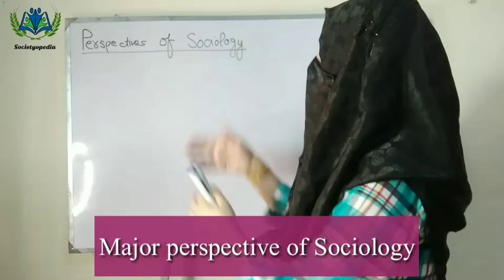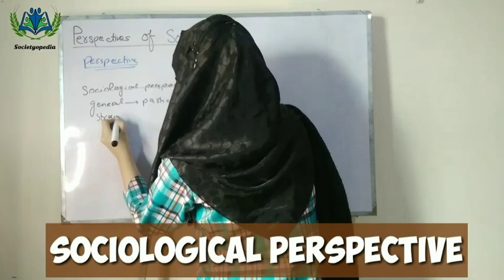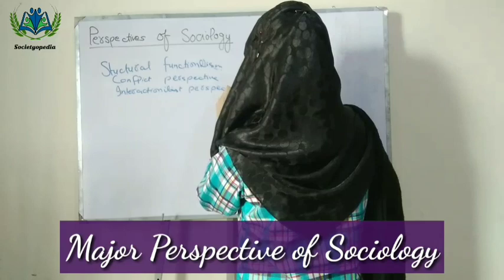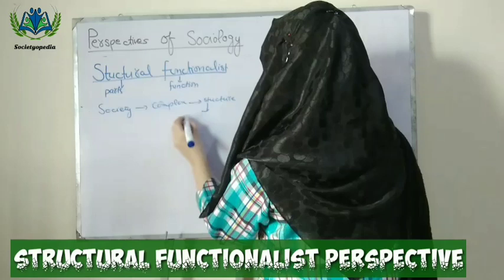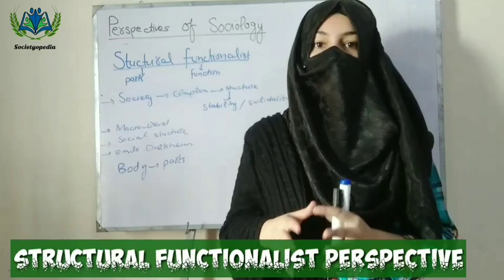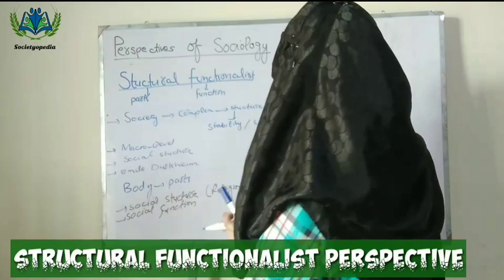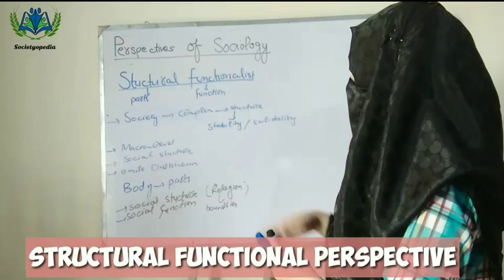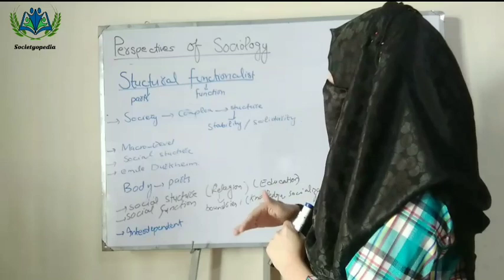Perspective | Sociological Perspective | Structural Functionalism | Examples | Urdu Hindi Lectures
This is the 8th lecture in which we will discuss Major Perspective of Sociology
There are three major Sociological perspective
1_Stuctural Functional perspective

2_ Conflict perspective

3_Symbolic Interactionism

To get previous lecture click on the following links
INTRODUCTION TO SOCIOLOGY SERIES

▪️What is Sociology?
▪️Origin of Sociology?

Watch 2nd lecture of this Series by clicking on the link in which you'll learn About ▪️Scope of Sociology👇🏻

Watch 3rd lecture by clicking on this link

Watch 5th lecture about The Theory

Regards :
Ayesha Ibrahim